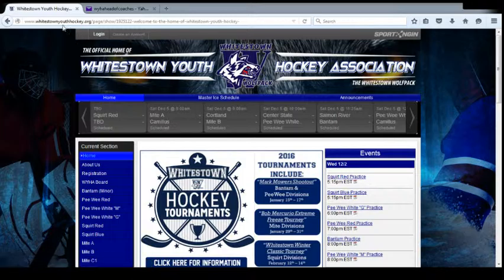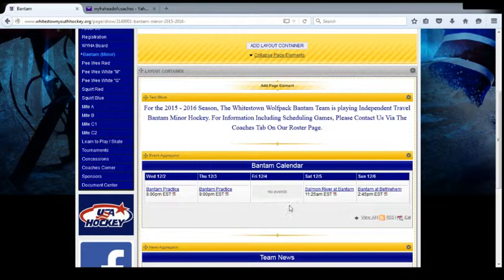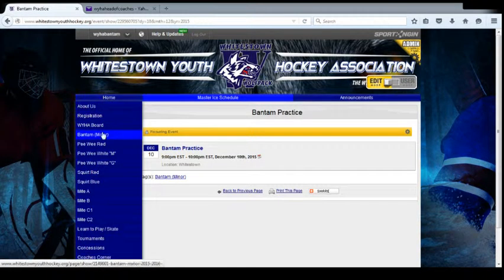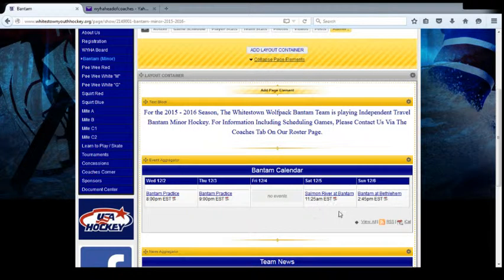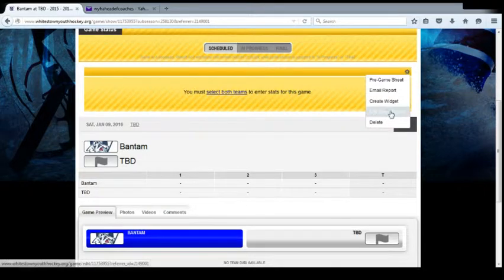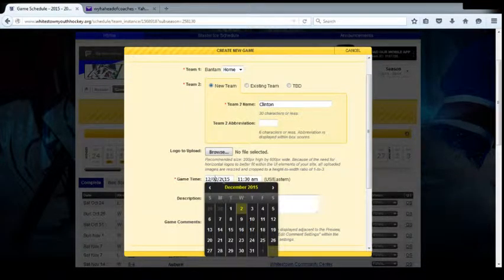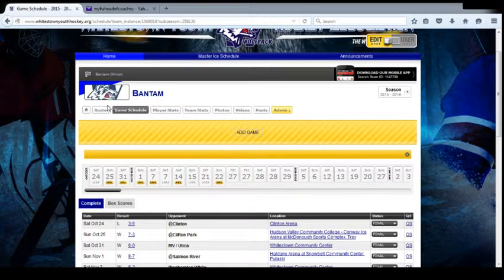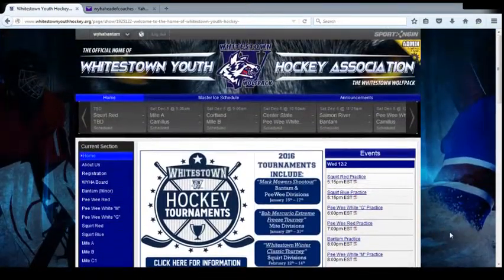WYHA Website Tutorial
This is a short tutorial explaining how to edit information on team pages on our website.